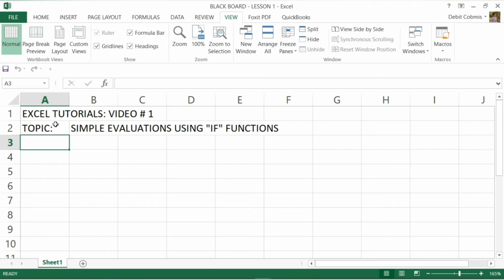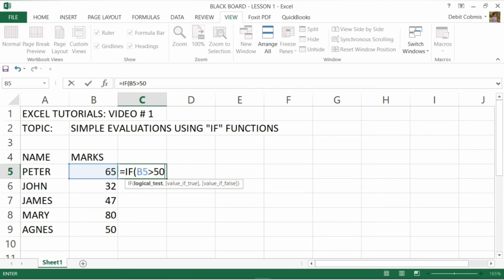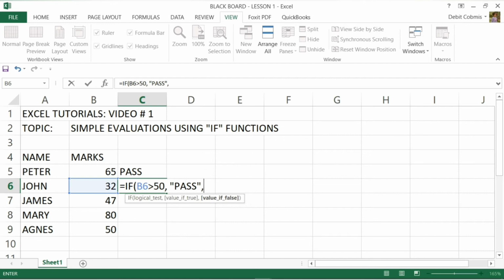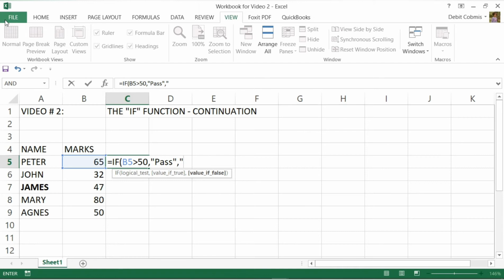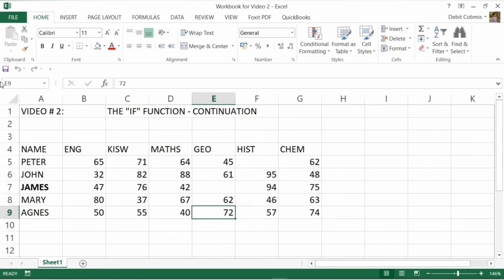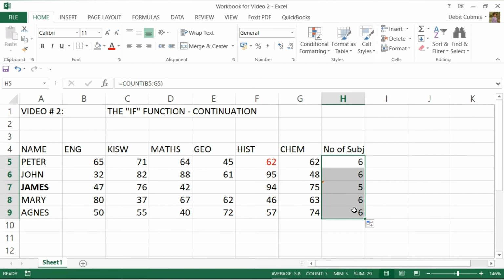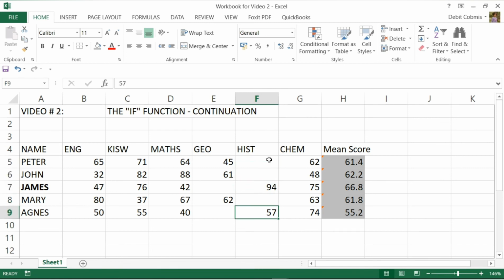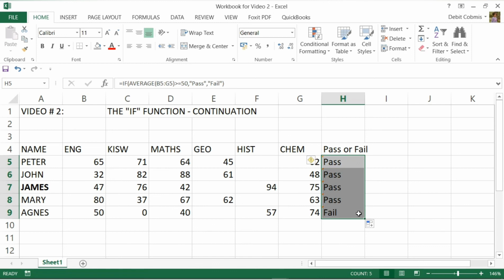Excel Tutorial: Using the 'IF' function to do SIMPLE EVALUATIONS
In this video in our series of Excel Tutorials, you learn the BASICS of the IF function by observing how it works in simple evaluations. Progressively, we demonstrate how to combine the 'IF' function with other in-built formulas to create functional worksheets that will make your work much easier!